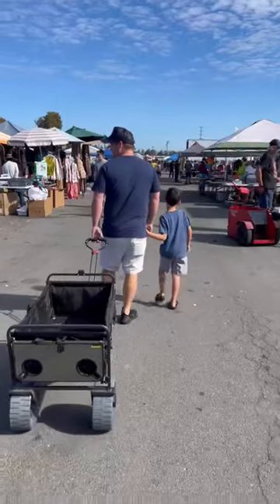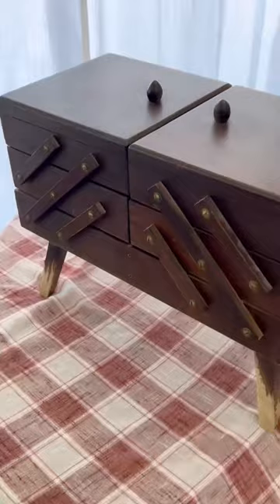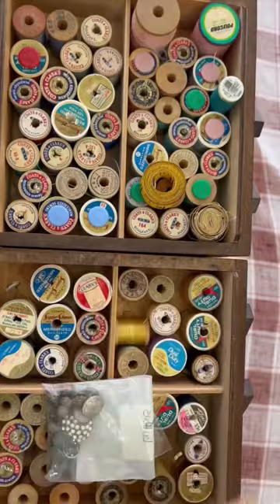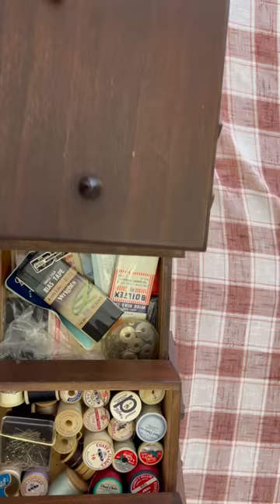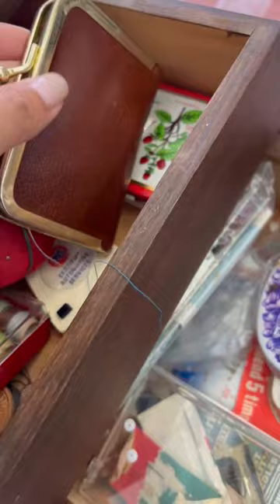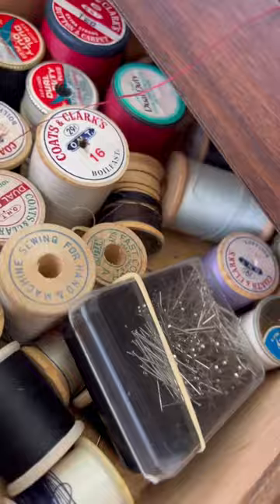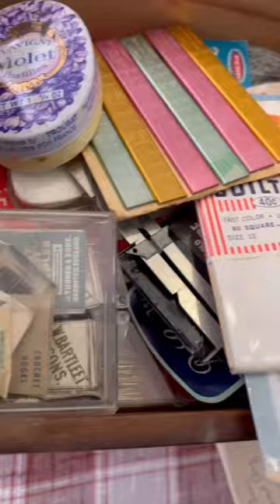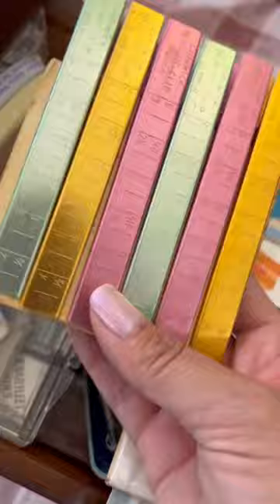What’s inside my vintage sewing box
Thrifted this gem. A vintage sewing box full of vintage sewing notions. I’m so in love with those wooden spoils of thread, and that pin cushion! Can’t forget about those metal measuring clips. I will use those so much when I see my tote bags!